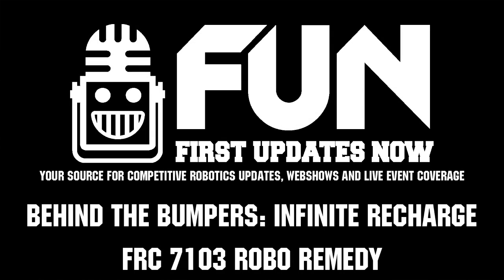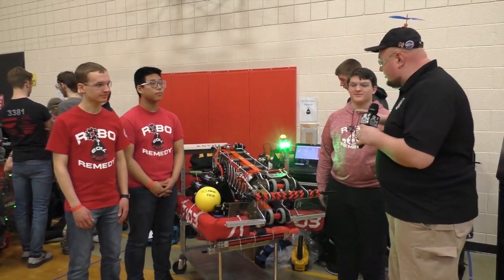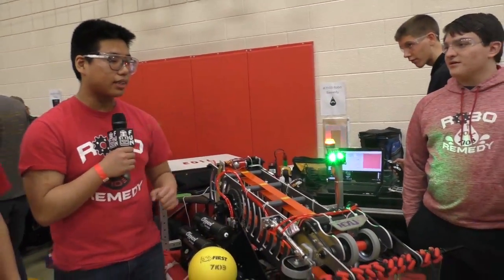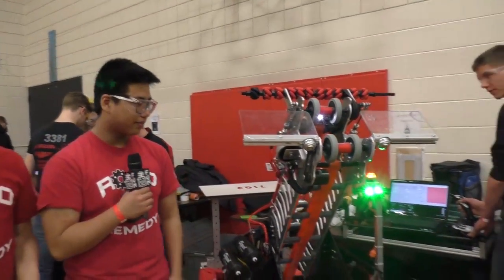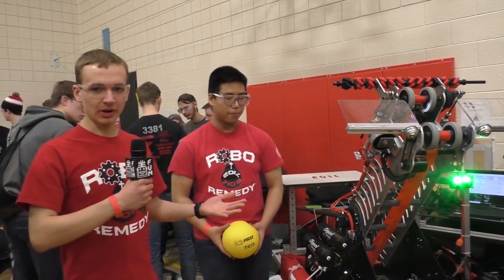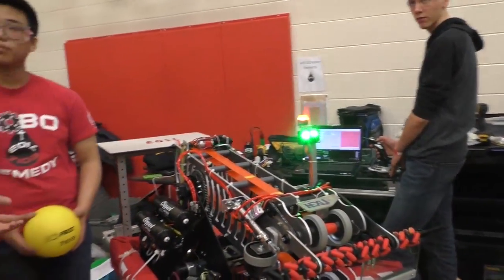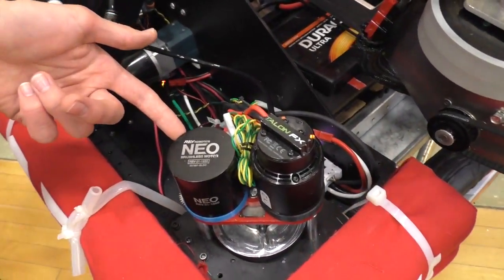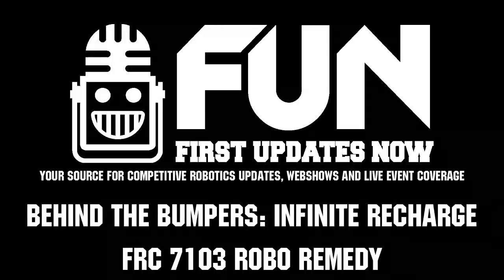Infinite Recharge Behind the Bumpers - FRC 7103 Robo Remedy - First Updates Now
FUN Nation member benefits:
Full video of all episodes